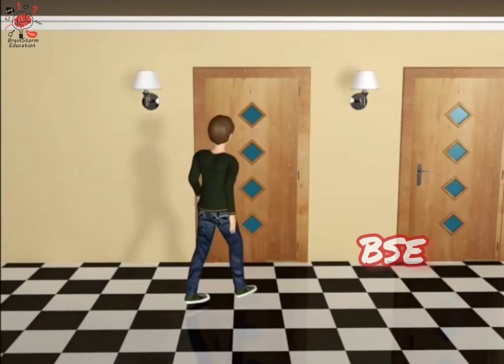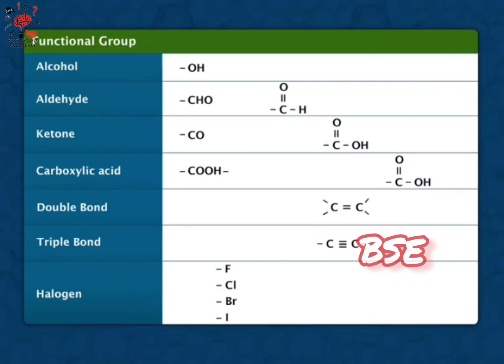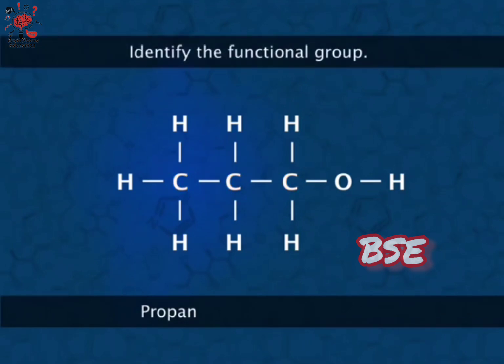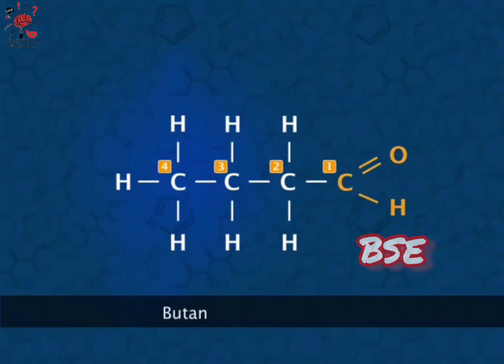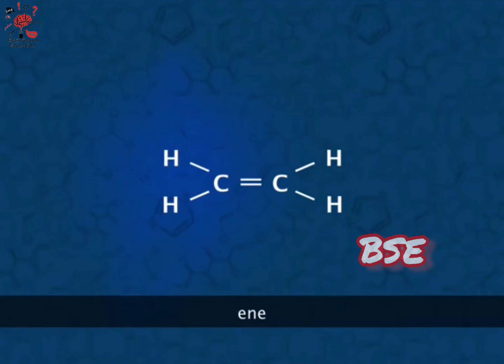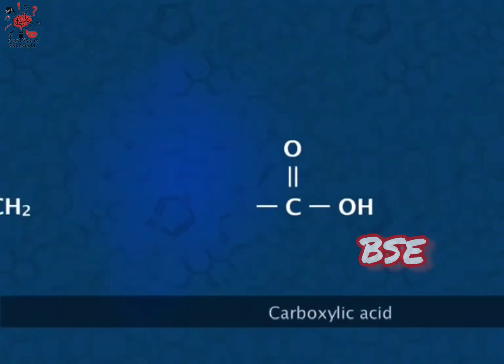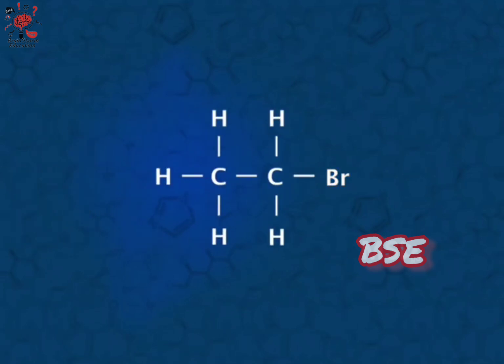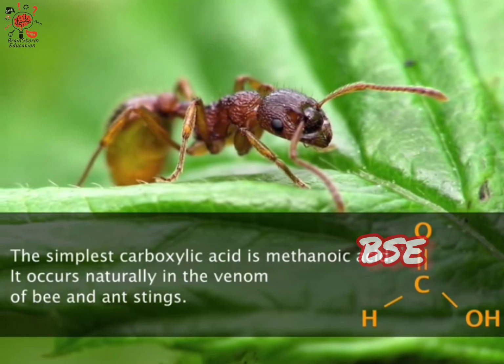IUPAC Nomenclature (Carbon and its compounds) Class 10